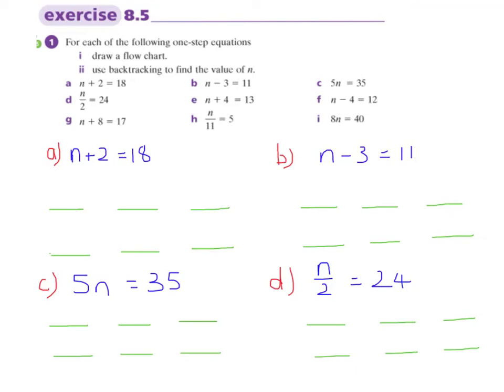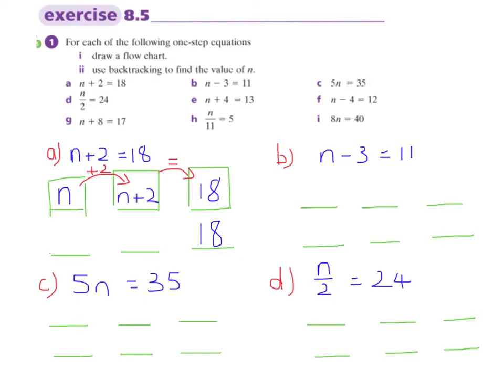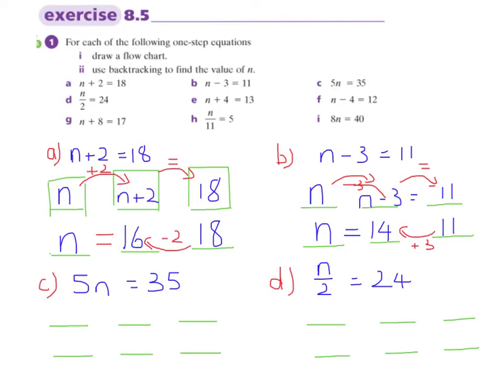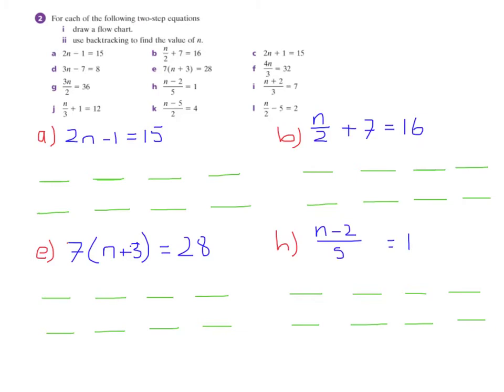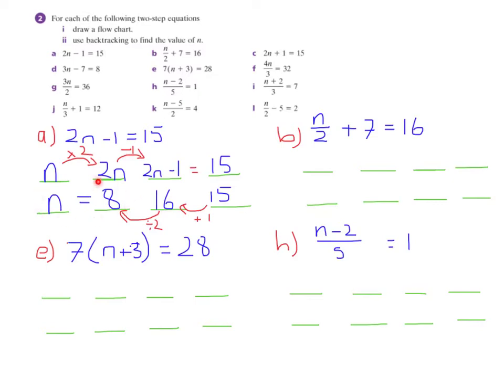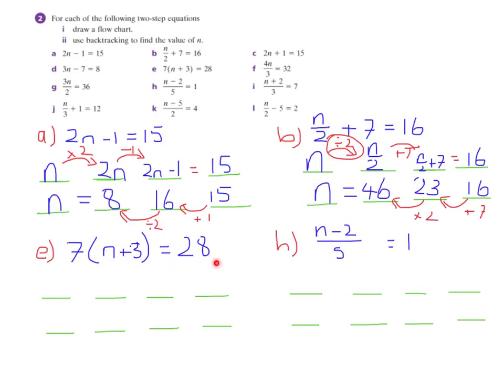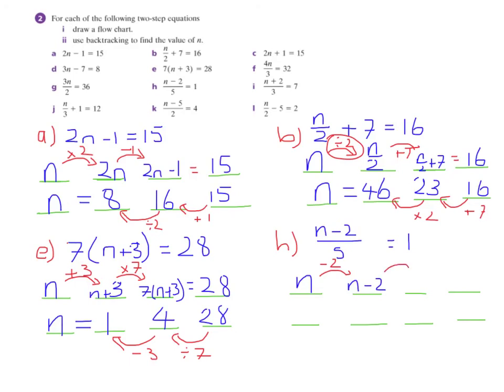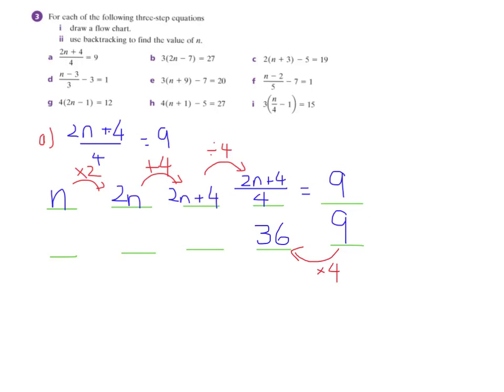7 Maths -Equations Exercise 8.5 hints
7 Maths -Equations Exercise 8.5 hints